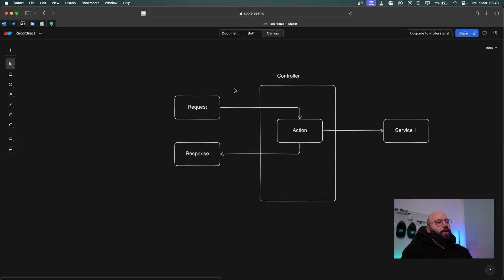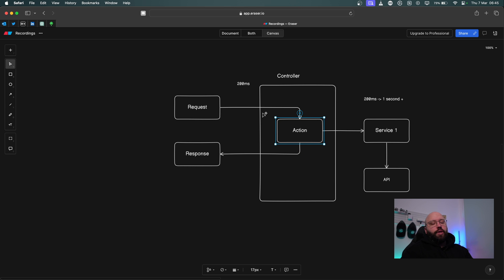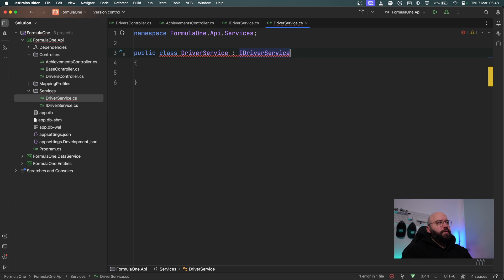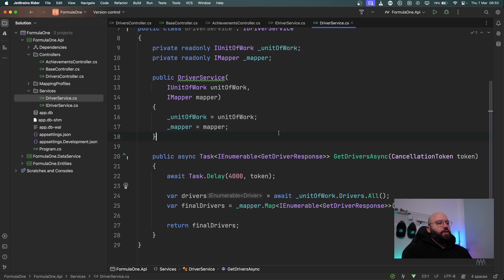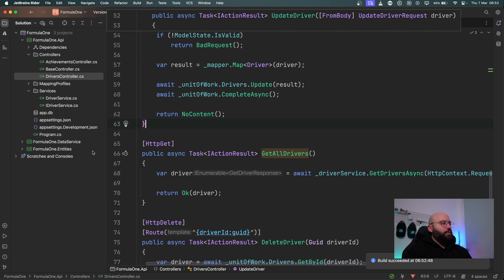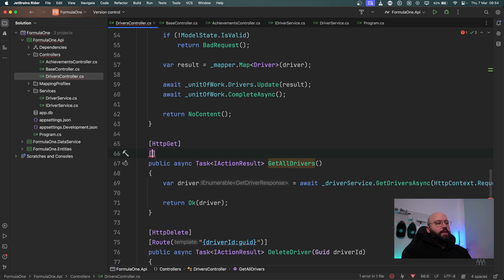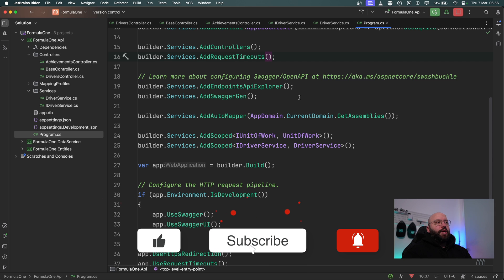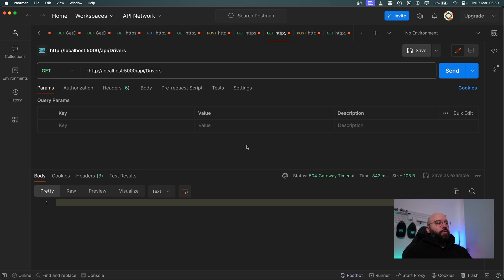.NET 8 💥 - ASP.NET Core Request TimeOut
In this video we will be going to be exploring Request Time out in ASP.Net core.